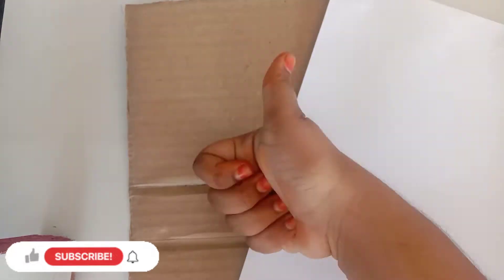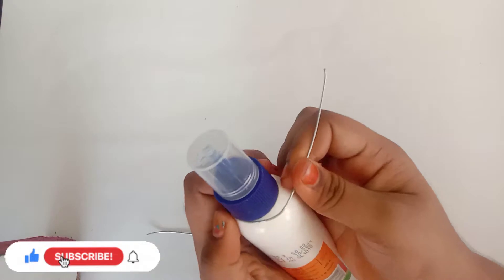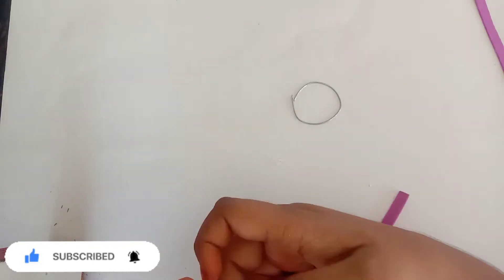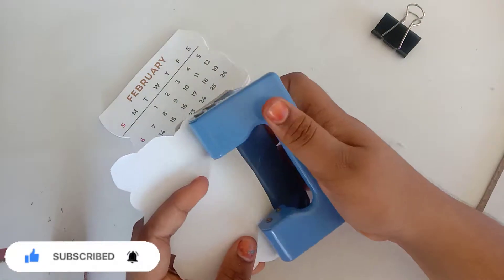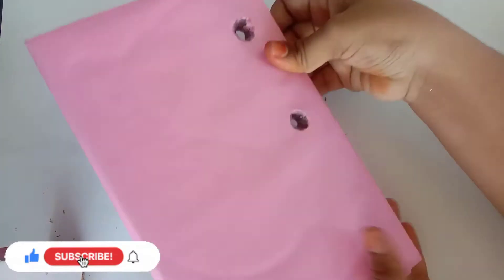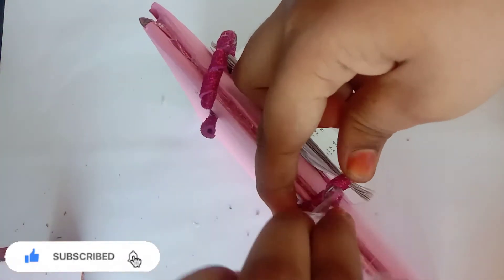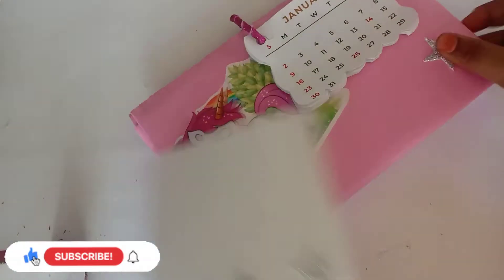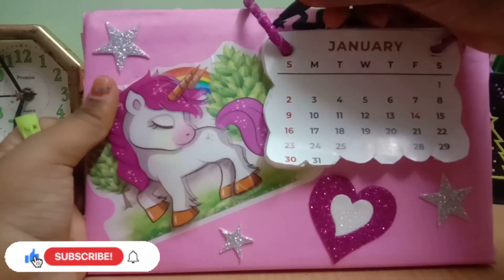Home made unicorn calander 2022 🦄🦄🦄 # homemade calendar # easy and simple